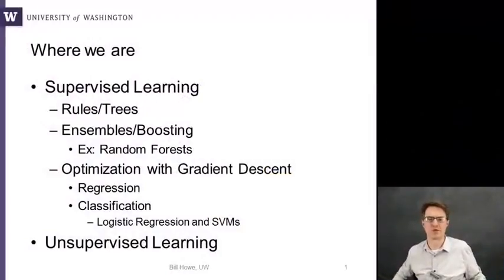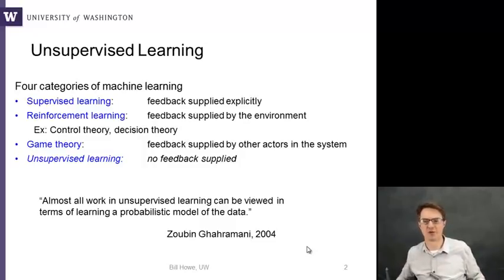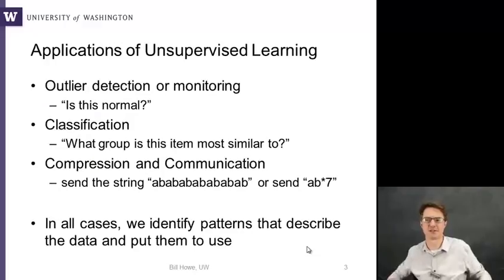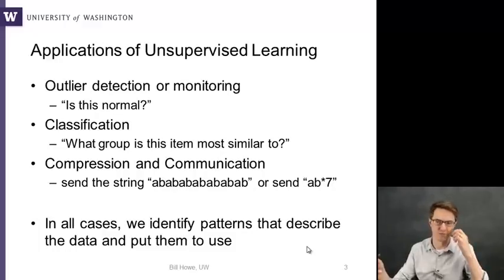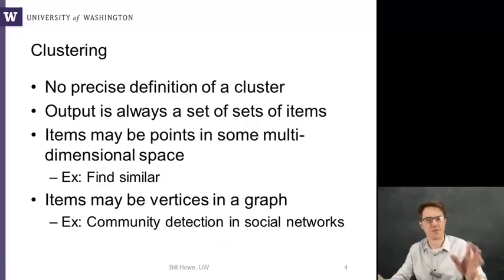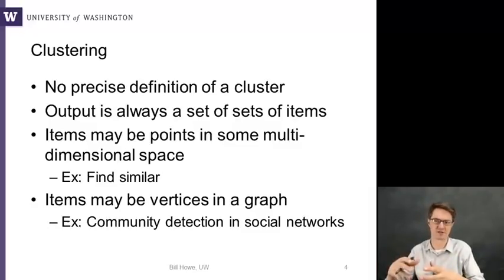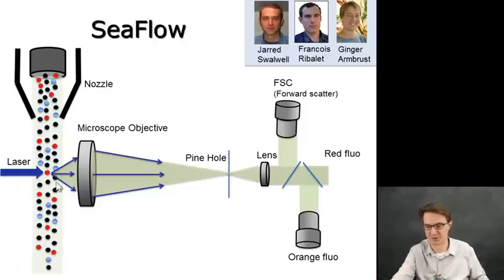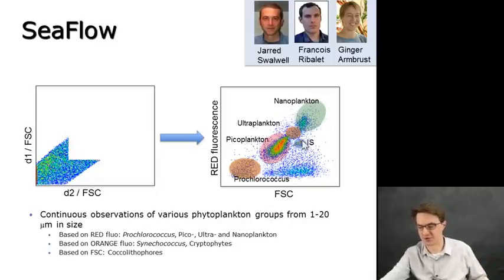7 6 06 Unsupervised Learning 06 11